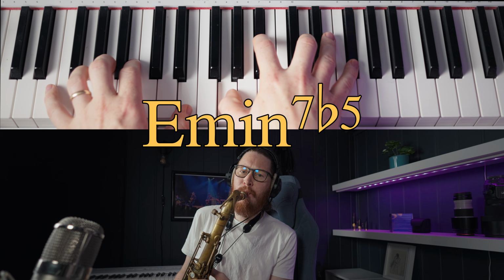Melodic Minor Modes (Essential Jazz Theory)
It's time to dig into the modes of the melodic minor scale. The melodic minor modes are some of the most important jazz scales, and they open up a whole new vocabulary of advanced jazz scales.

Whether you're studying jazz theory, chord scale theory, learning harmonic analysis, og just looking to unlock some essential jazz vocabulary - the melodic minor modes are very applicable and an essential part of understanding jazz theory. Using these scales for jazz improvisation will greatly improve your vocabulary as an improviser.

The modes of the melodic minor scale are:
- Melodic Minor / Jazz Minor
- Dorian ♭2 / Phrygian ♮6
- Lydian Augmented
- Lydian Dominant / Lydian ♭7
- Mixolydian ♭b / Mixolydian ♭13 / Hindu Scale
- Locrian ♮2 / Aeolian ♭5
- Altered Scale / Super Locrian

Learn to apply these scales in jazz, through harmonic analysis and examples of where you can use them. And I'll also show you a couple of ways to practice these scales, to make it easier to get them into your playing quickly.